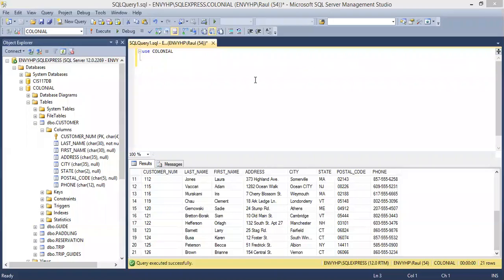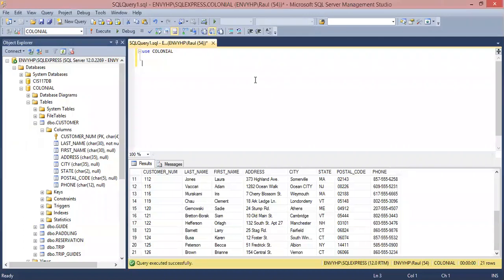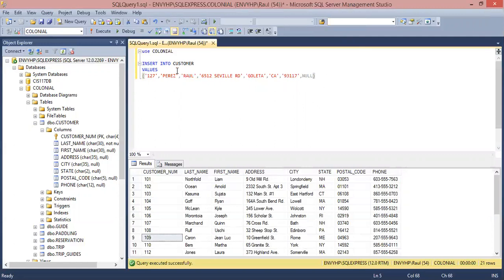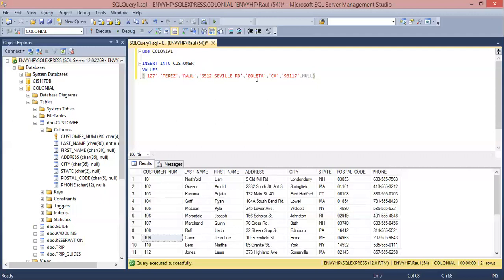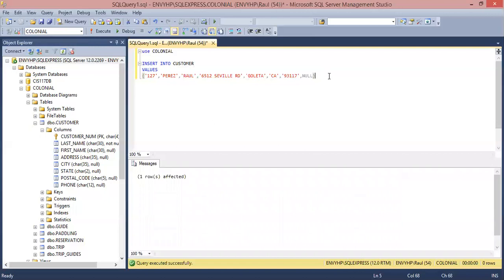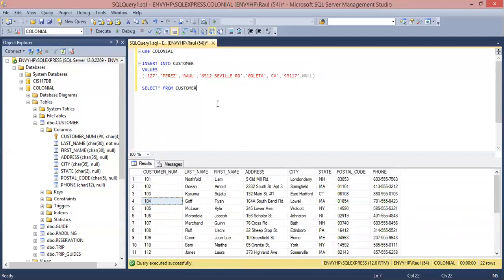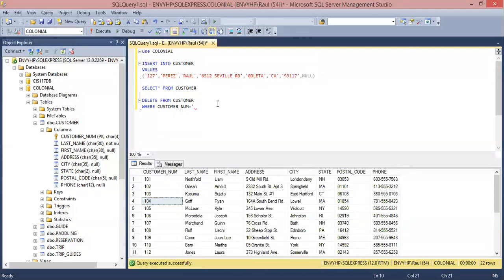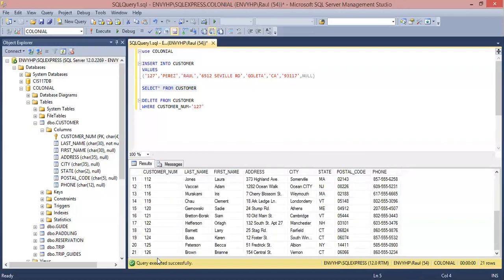ADD ROW by using INSERT INTO and having one NULL value,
I am inserting a new row with my information and giving my cell phone number as a null value. Afterwards I use the DELETE statement to remove the row I added